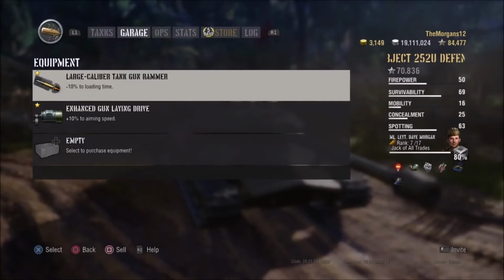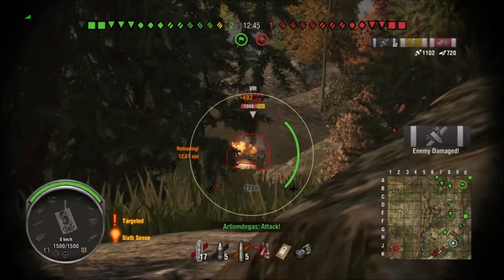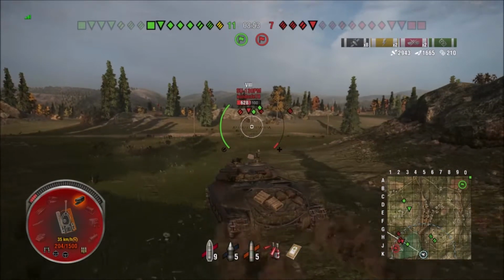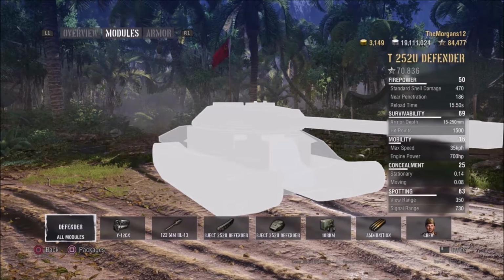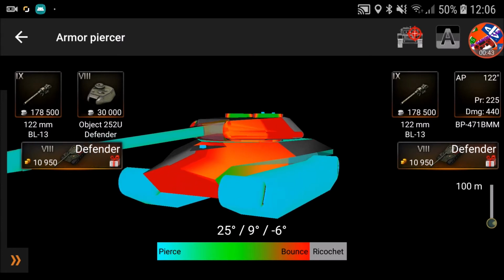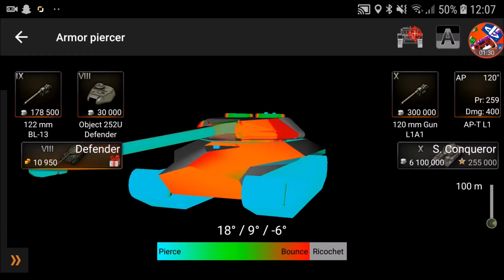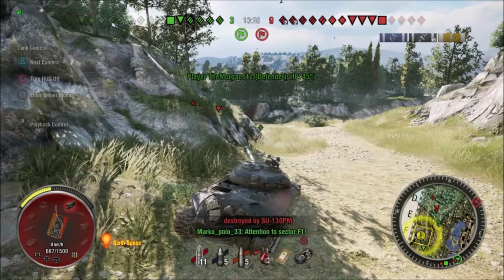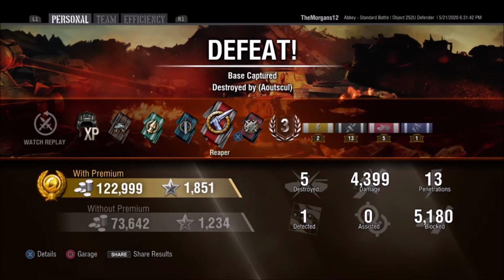World of Tanks # 18 Defender Obj 252U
A tank review on the Defender (Obj 252U) Soviet Tier 8 Premium tank

The app I used to view the armor is called "Knowledge Base for WoT" (Available on android and maybe IOS as well)